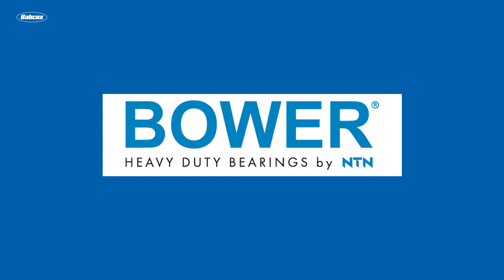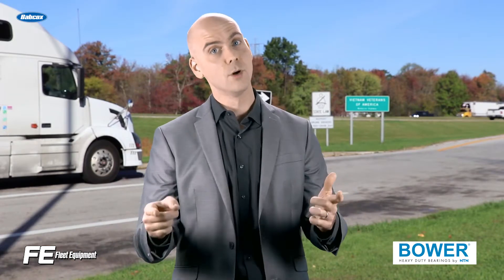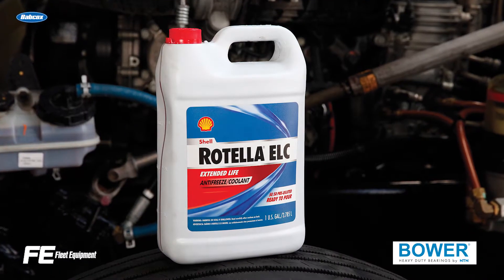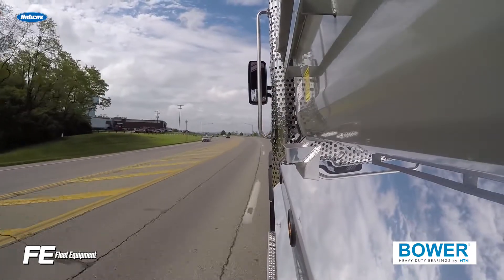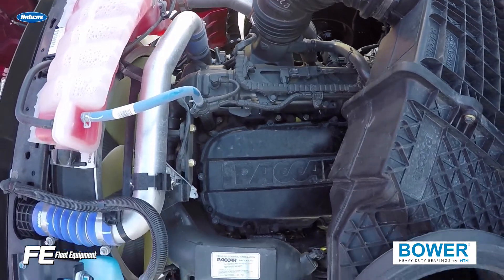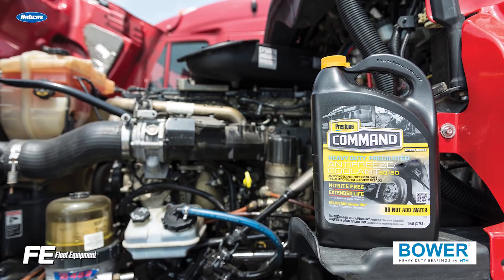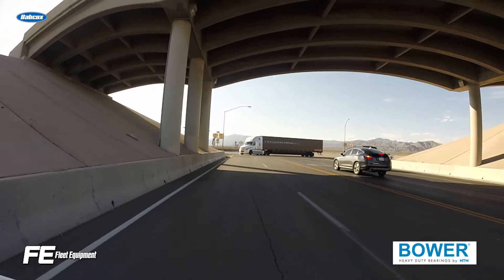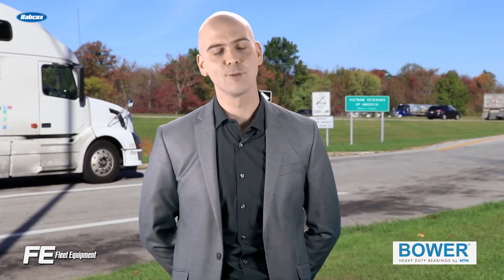Let’s talk diesel engine coolant contaminates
Even with the proliferation of extended life coolants, it’s not a fill-it-and-forget-it process. The chemistry of today’s extended life coolants is complex, and it’s important that you are maintaining the proper mix to ensure that you’re making the most of the “extended life” and cutting its coolant lifespan short.

Let’s say that you’re running an ELC and coolant gets topped off but your techs aren’t topping off with ELC—they’re topping off with a non-ELC. One top off could mean that the inhibitor package built into the ELC is now diluted by 5%. After four top-offs with the incorrect coolant, your ELC coolant could be diluted past the point of extended-life effectiveness.

Most coolant formulations require 75 to 80 percent of its additive technology be maintained. Once it dips below that, you need to take action to bring your coolant back up t spec.

Many coolant suppliers can provide test strips and maintenance recommendations.

A freeze protection can be a good way to check your coolant’s additive integrity. it’s a common misconception that you don’t need to check the freeze protection mix in the summer. In days past, some fleets might have topped off with water, but that effectively raises the freezing point and dilutes the additives.

Then, do a tried-and-true visual inspection to check for leaks and ensure that nothing has contaminated the coolant. Oil leaking into the coolant system is a maintenance headache, but also needs to be diagnosed and dealt with swiftly.